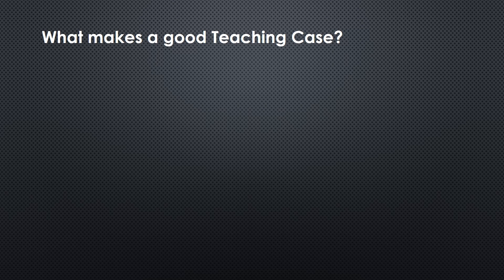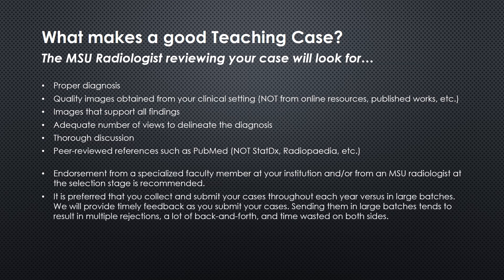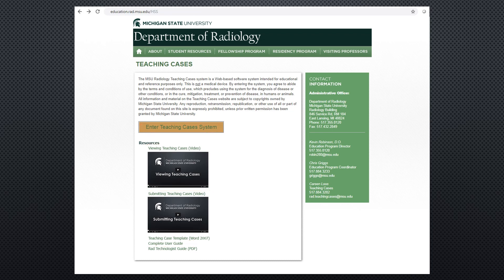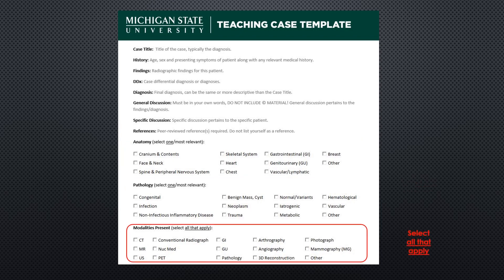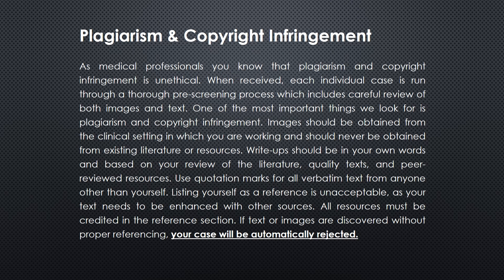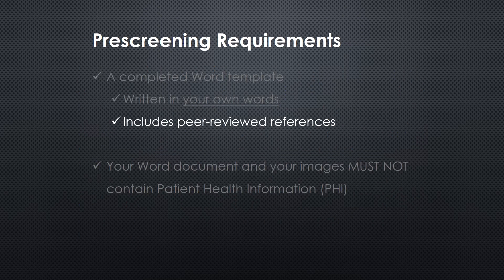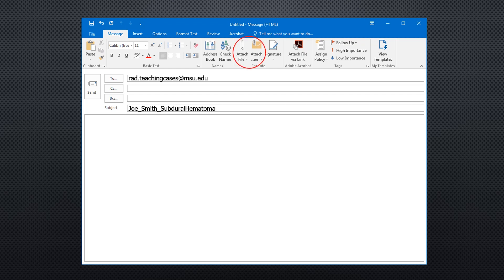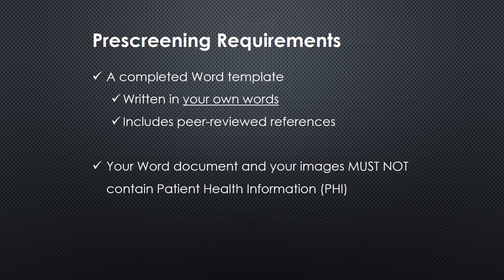Submitting Teaching Cases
This is a guide on how to submit teaching cases at Michigan State University, on behalf of the Department of Radiology. This video is strictly for educational use.